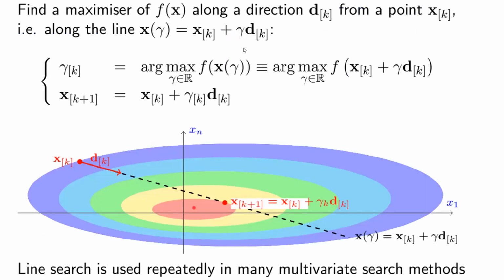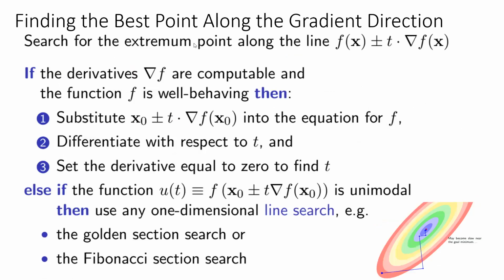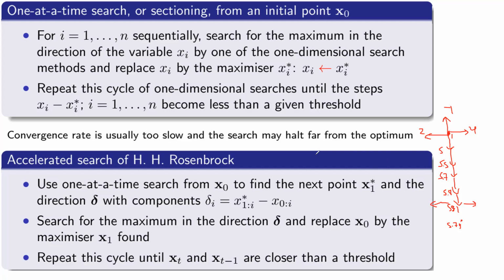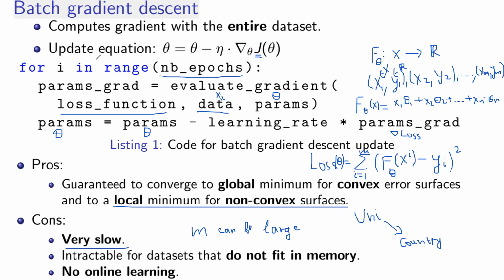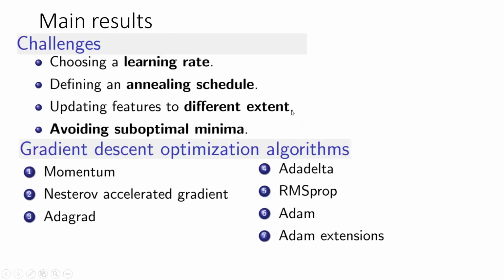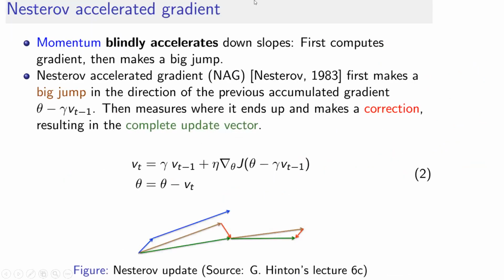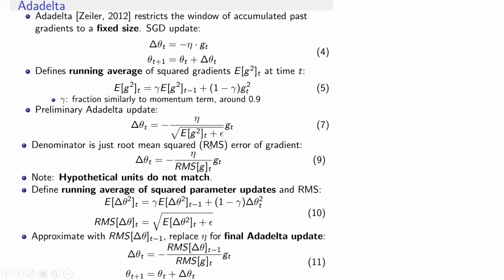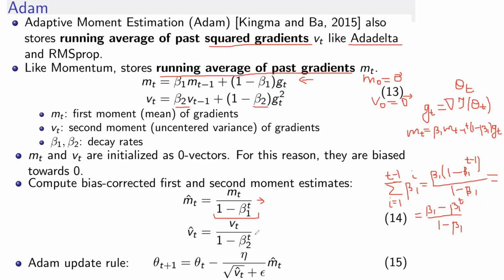Gradient Descent Methods for Non-Linear Programming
This video explains basics of Gradient Descent, Stochastic Gradient Descent, and some modifications: Momentum, Nesterov, Adagrad, Adadelta, and Adam.